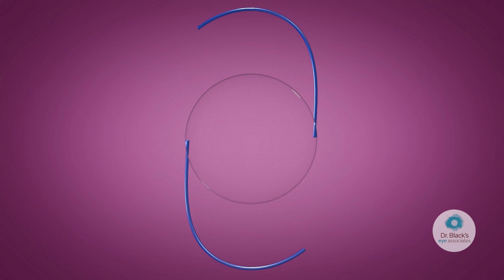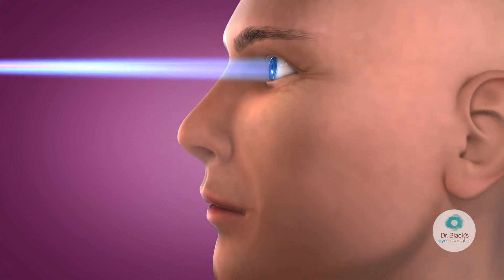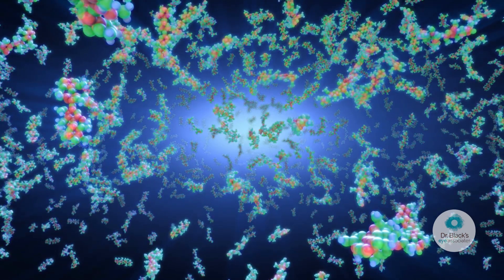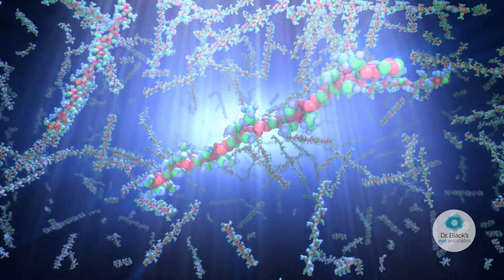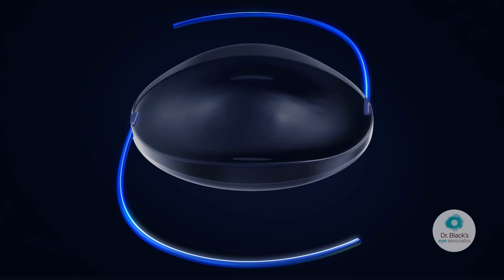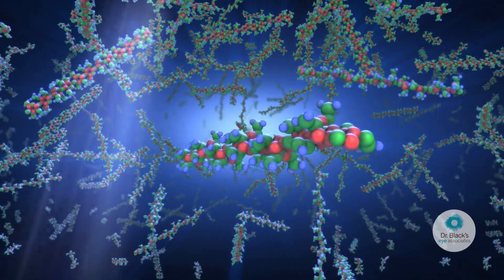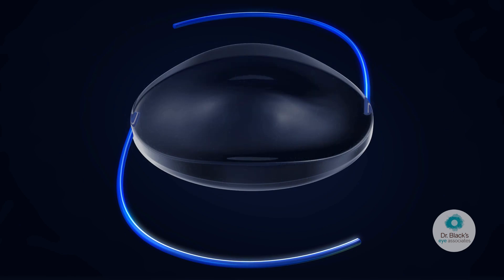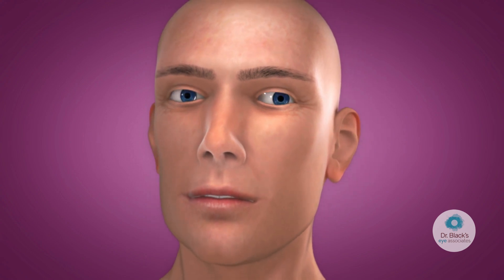How does the Light Adjustable Lens™ (LAL) Work?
The Light Adjustable Lens™ is made of a special photosensitive material that changes the shape and power of your implanted lens in response to ultraviolet (UV) light. After your eye has healed from surgery, light treatments are delivered in your doctor’s office with the Light Delivery Device (LDD). This allows both the patient and doctor to customize the final results to best suit the patient's vision goals and lifestyle.